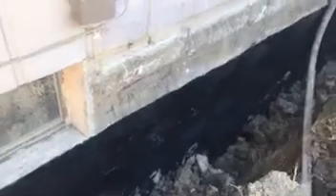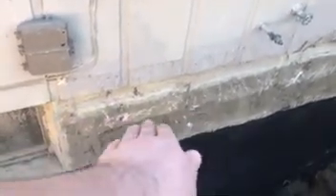Top Rated Foundation Repair in Lawrence by: King Piers LLC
King Piers team in Lawrence, Kansas straightening a leaning inward foundation wall. This foundation wall will be kingpierstrong!